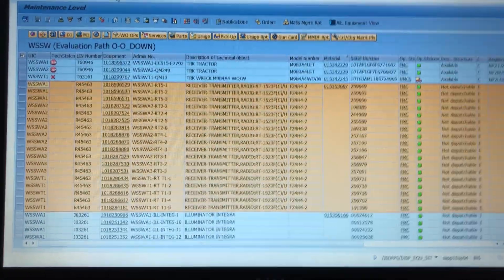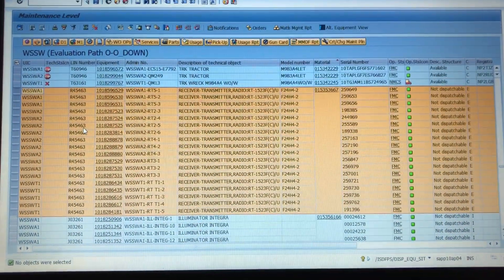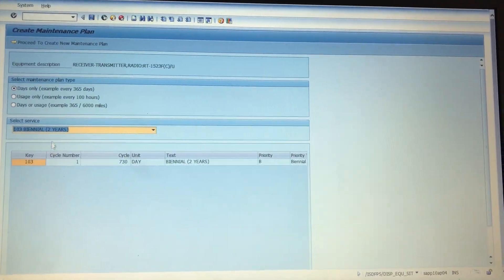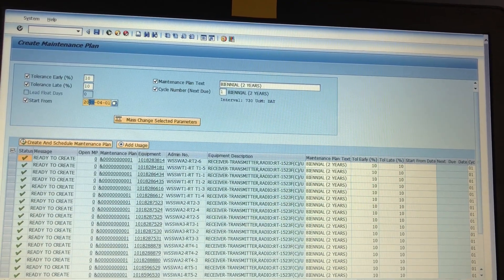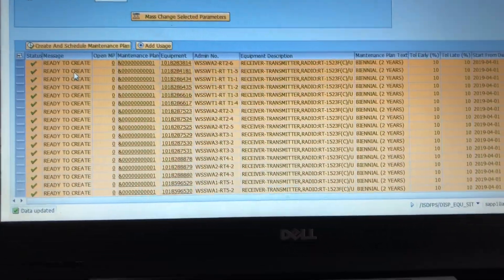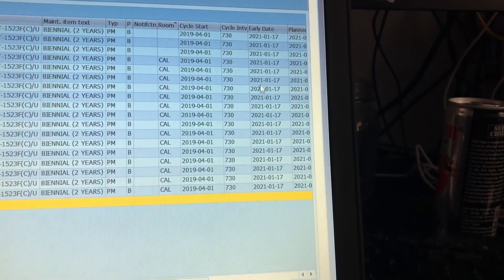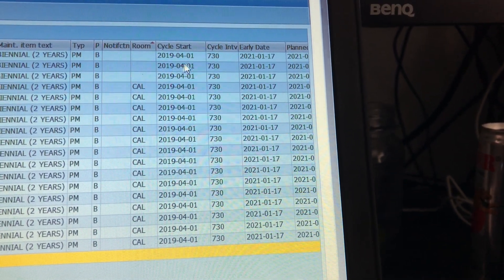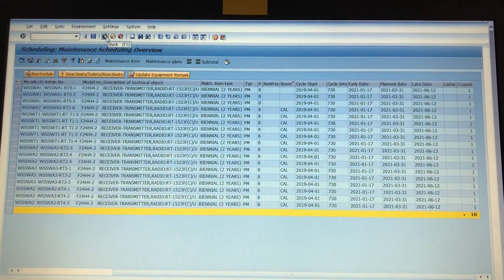GCSSA 101: How to create Maintenance Plans (2020-03)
Using the Equipment Situation (EQ SIT) screen and the Create/Change Maint Plan button, learn how to build MPs in GCSSA and some guidance along the way.